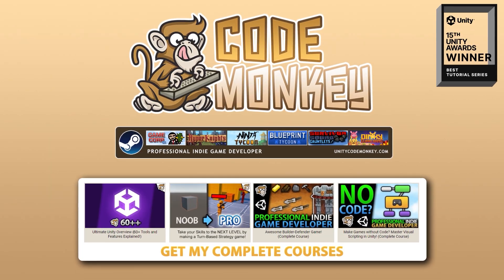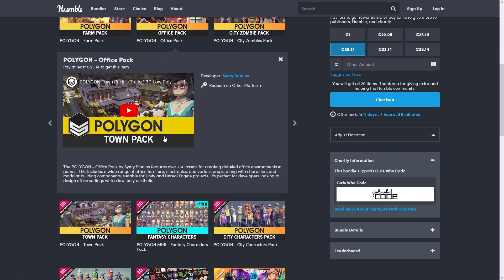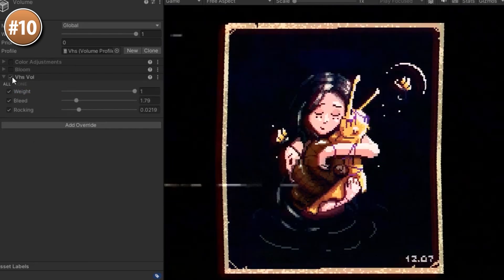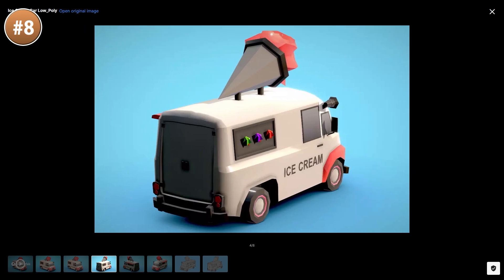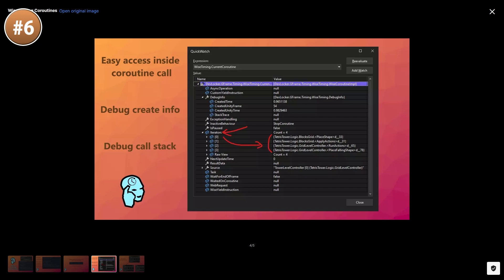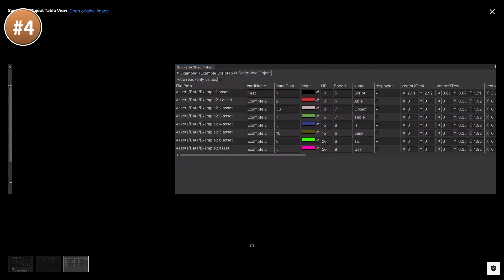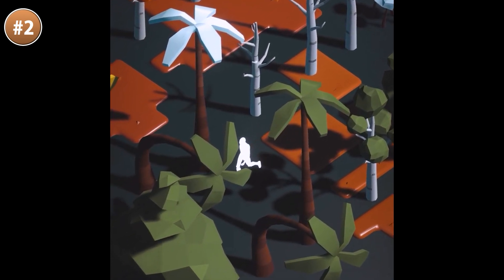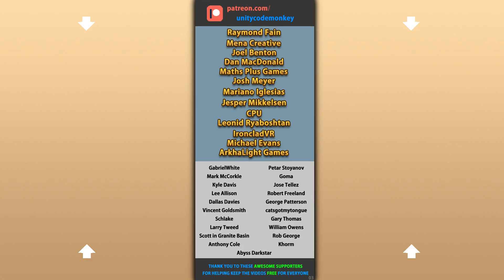TOP 10 FREE NEW Assets MARCH 2024!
💬 TOP 10 FREE NEW Assets for MARCH 2024 on the Unity Asset Store!